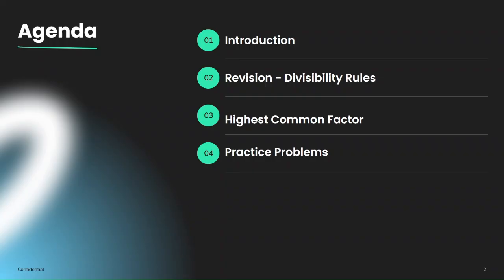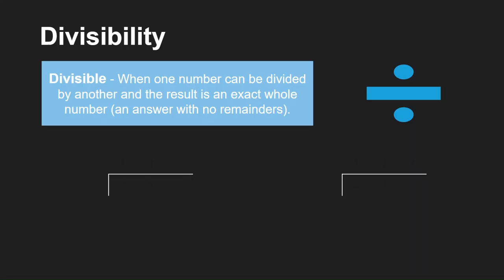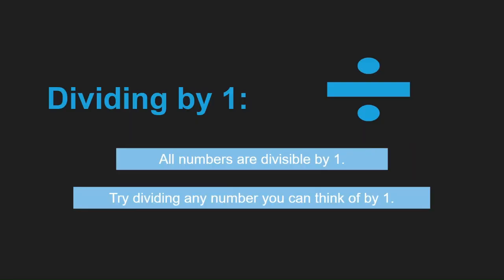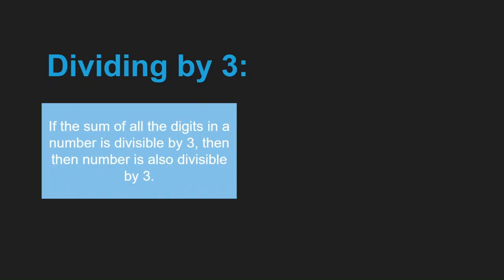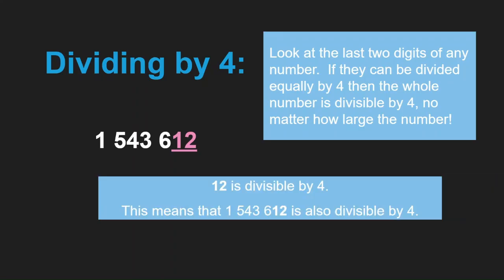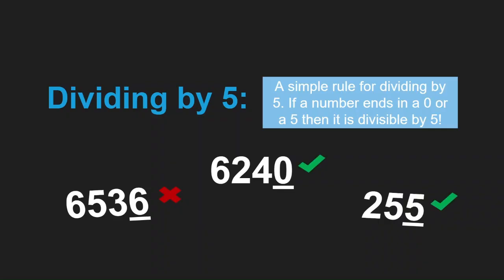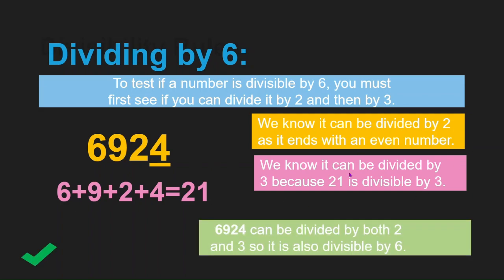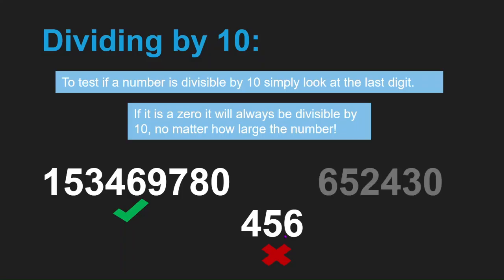Maths Day 1 - Part 1